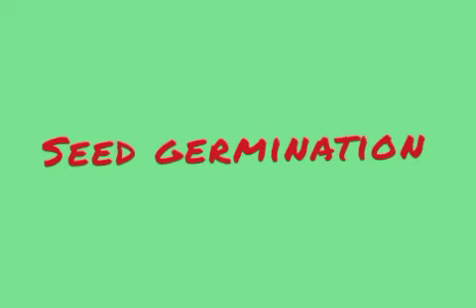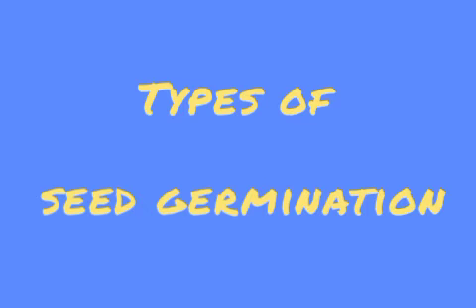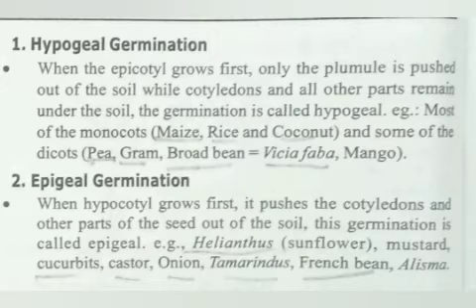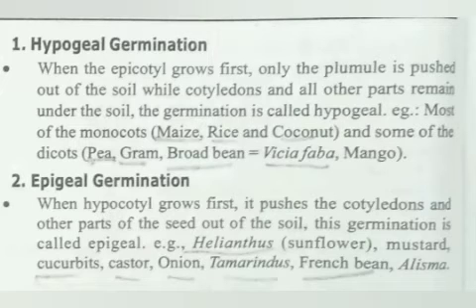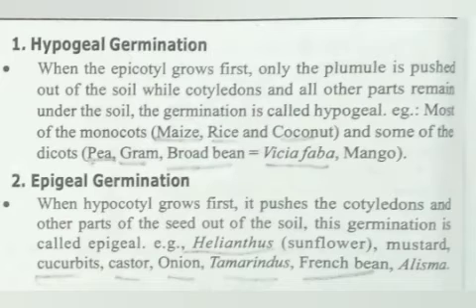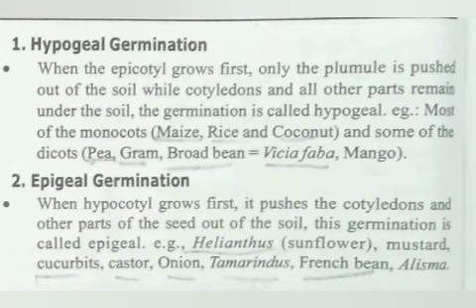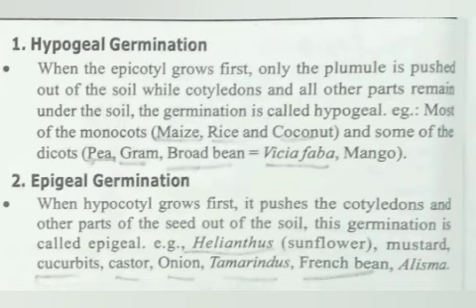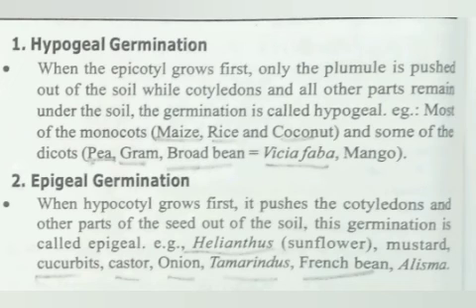Lesson - 14 - Seed Germination...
Seed germination and its types...